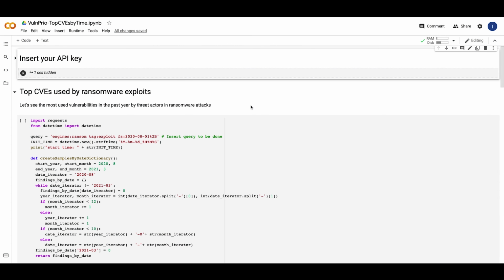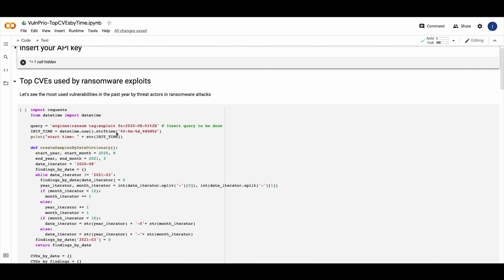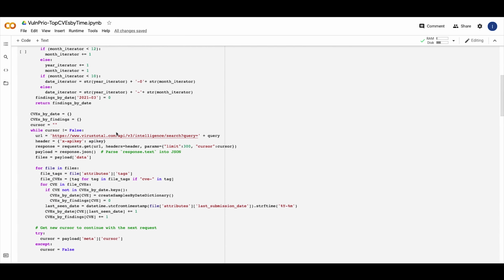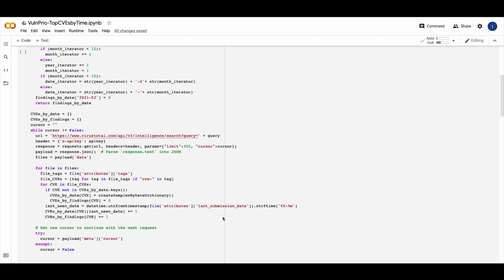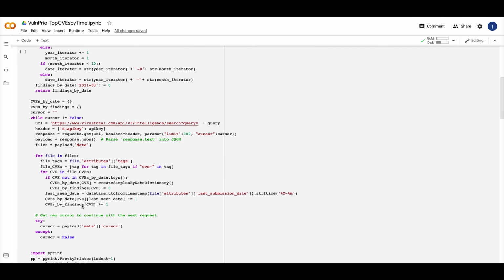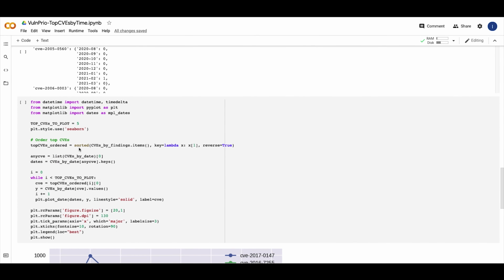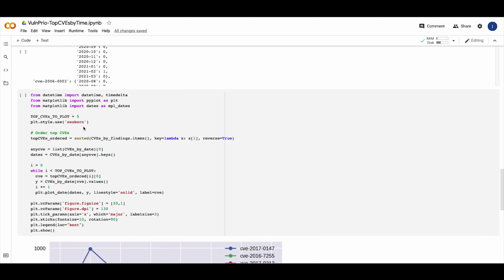VirusTotal - HandsOn - Find how a specific vulnerability is being exploited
You can search for a specific vulnerability and see how it is being exploited and by whom, helping you to properly prioritize your vulnerability patching, anticipating to attackers and minimizing your exposure.